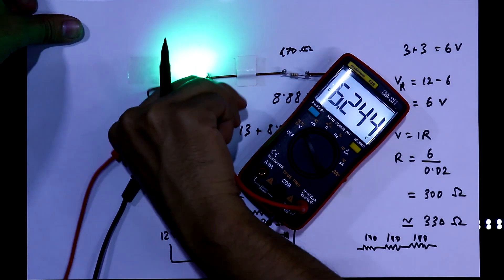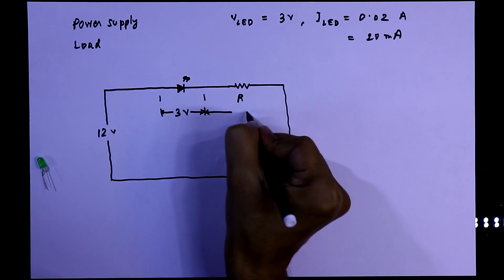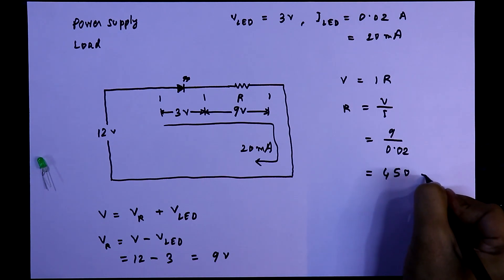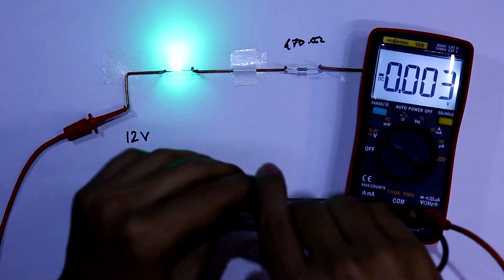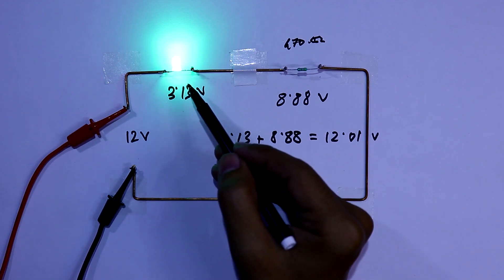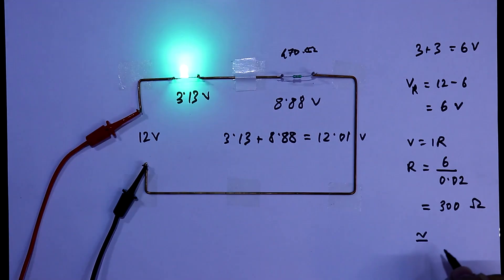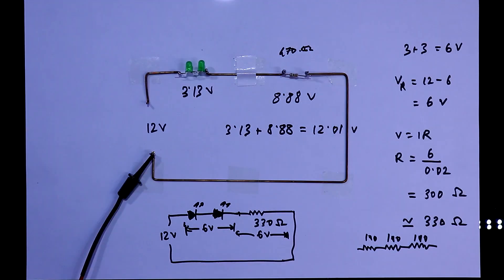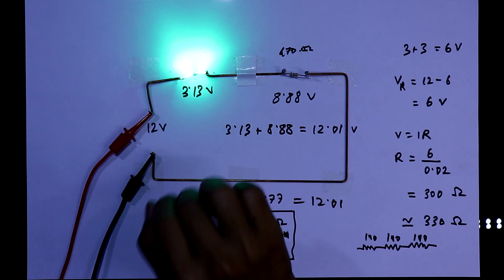Resistor as a current limiter | Basic electronics | Ohms Law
In this video, Resistor as a current limiter, I've explained how to use a current limiter resistor and how to calculate the value of resistor.

I've uploaded two more videos on Resistors, please watch that too,